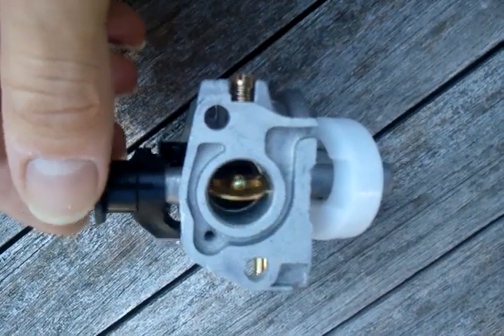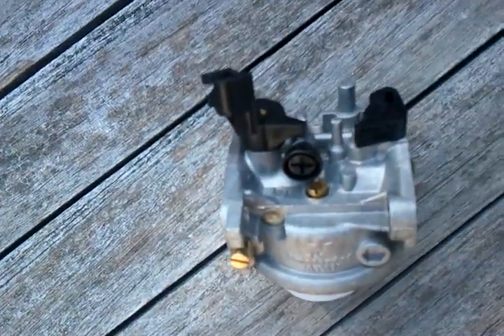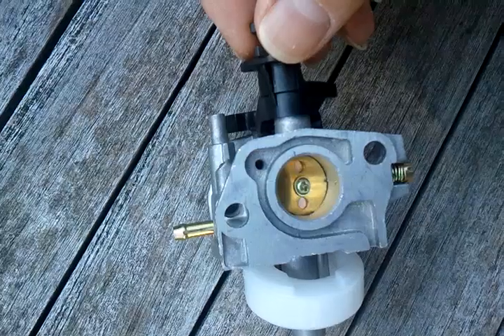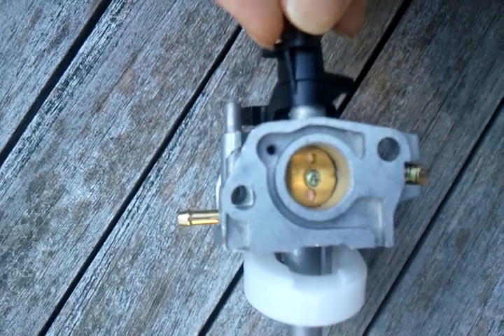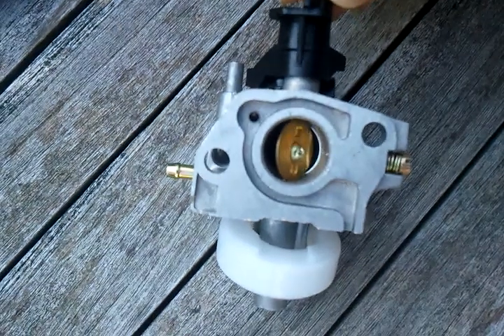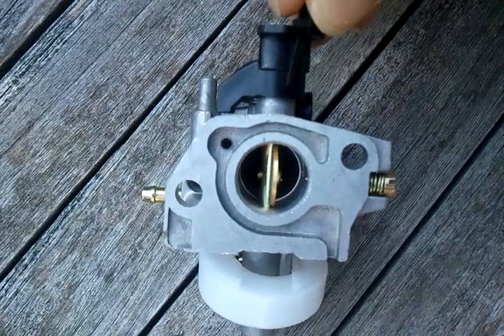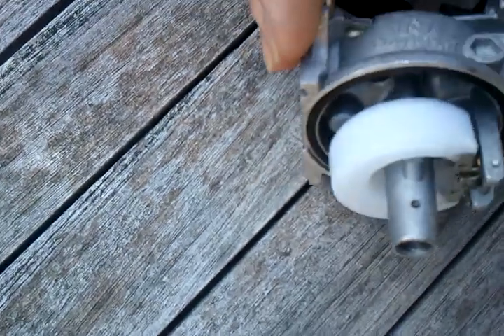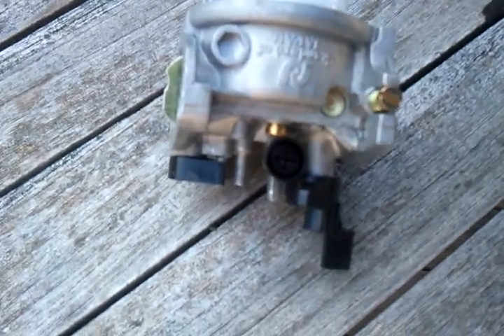Carburetor basics and troubleshooting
This is a Hyuai P18 or P127 Carburetor from a Honda GX200 clone engine also called a JF200.  If your engine hunts/surges particularly at idle this video may help you identify the culprit.  You should definitely check/clean/replace the idle jet.  I've recently bought a carb cleaning kit on Amazon which you may find helpful for all of your carb tuning and cleaning.